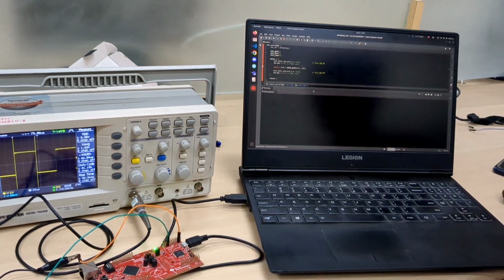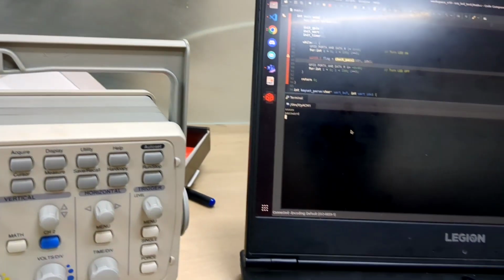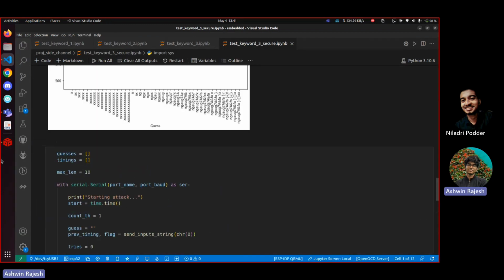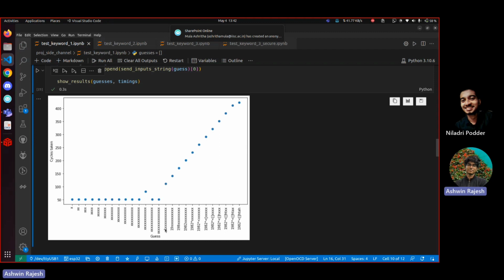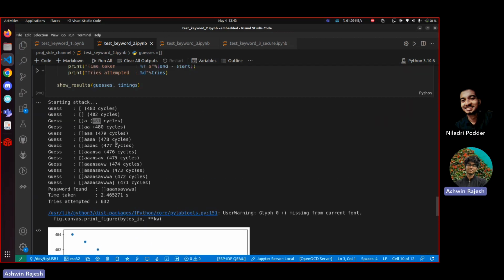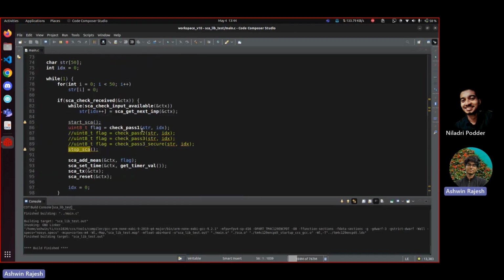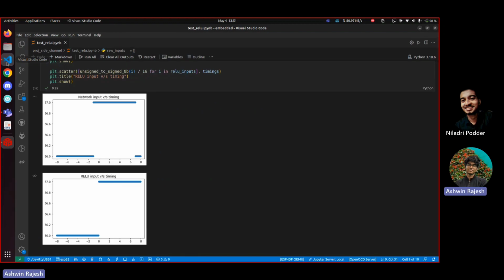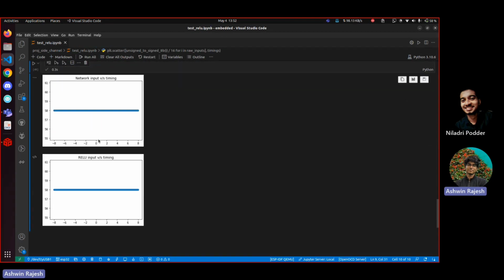Timing side channel attack on TinyML Demo